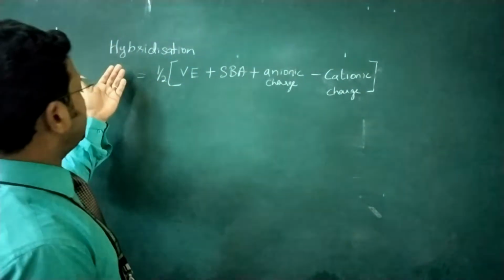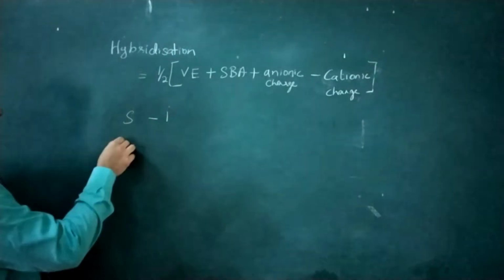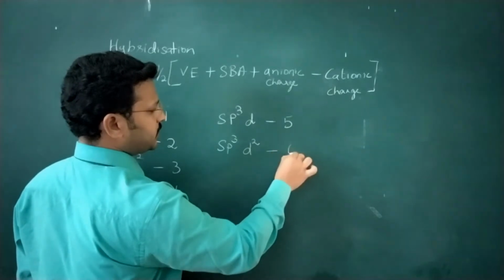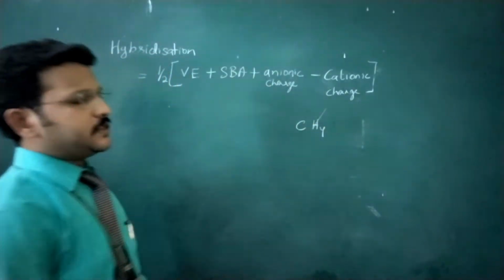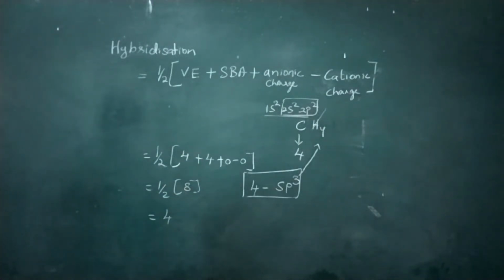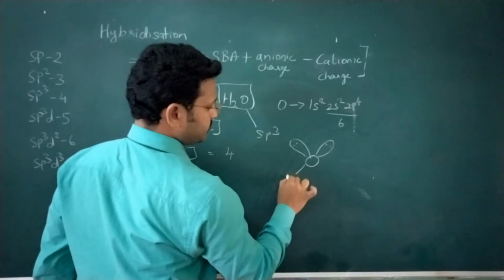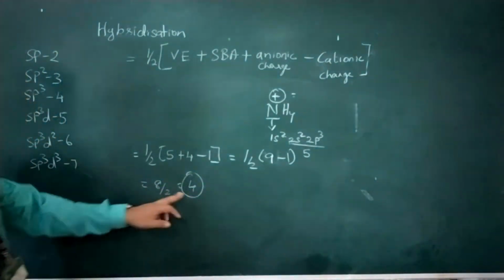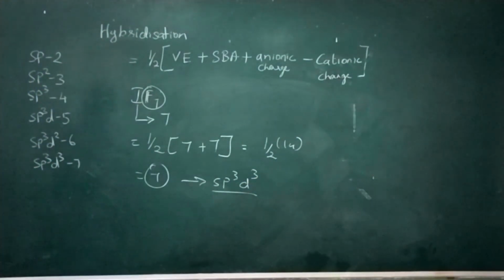Hybridization | Calculation | Grade 11 | Chemistry | Concept Video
1000StepsSriShakthi Video No.864 | Hybridization Calculation

1000Steps is an initiative by Sri Shakthi International School to present 1000 Hands-On activity Videos over the next 40 weeks on social media platforms. Each day you can expect 4 videos at the following timings : 11:00 am, 6:00 pm, 7:00 pm, 8:00 pm on our Facebook pages, YouTube Channels and Instagram accounts. The initiative will run from 19th July 2021 to 19th April 2022. One can expect videos to be in the genre of Morning  Assembly, Concept Activities, Interesting Experiments, Arts and Sports Integration, Speech Projects, Celebrations, Achievements, Flagship Events, Expert Sessions, Career Conclaves and even Olympics 2021 Reviews.